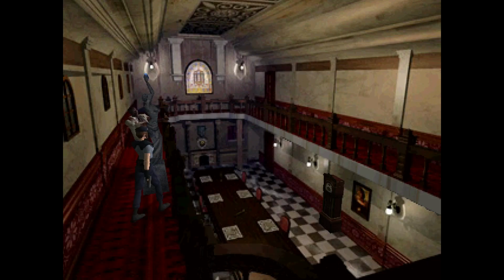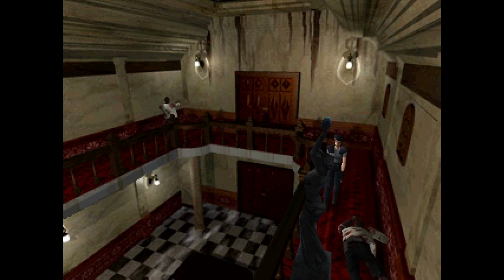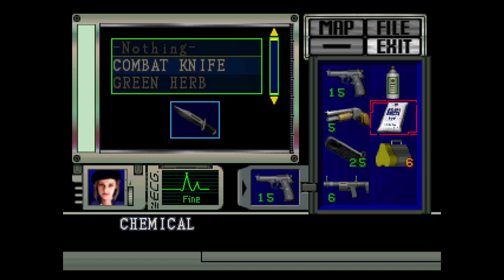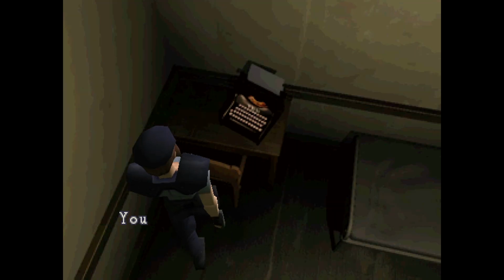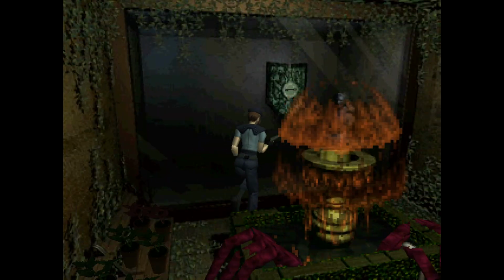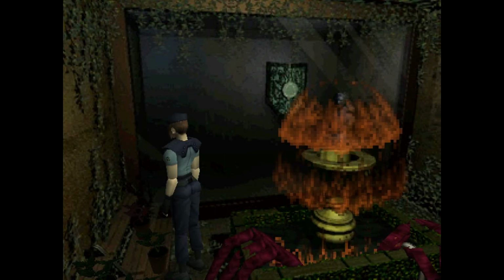Let's Stream Resident Evil 1 [W/ Thera] - Episode 2: Moonlight Sonata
Come hang out at our Discord server